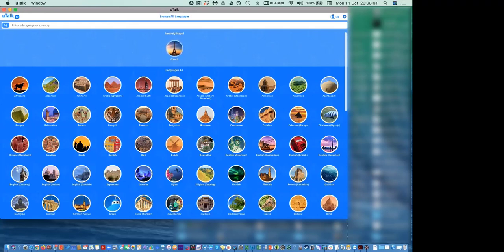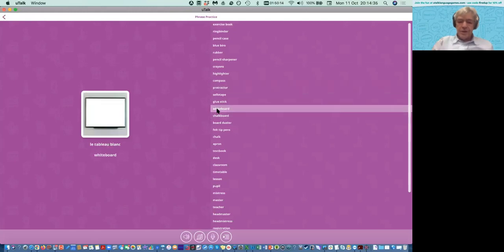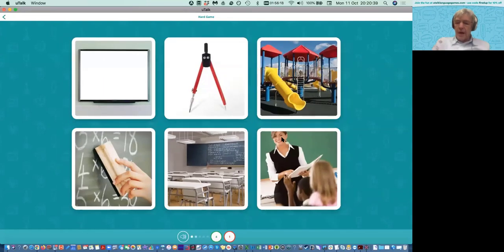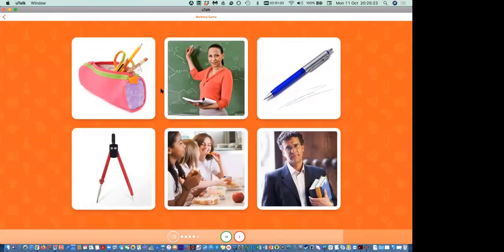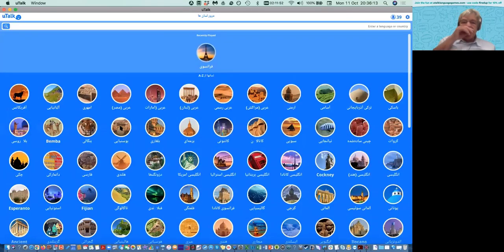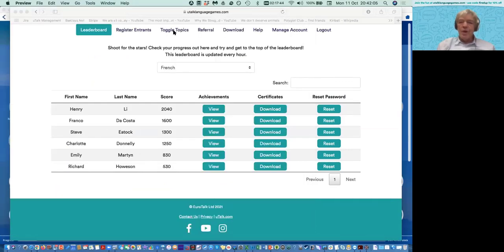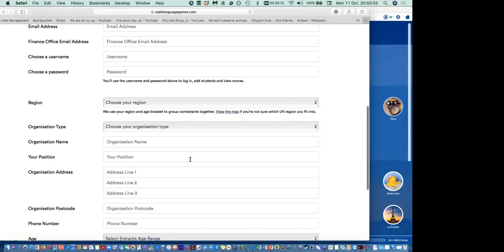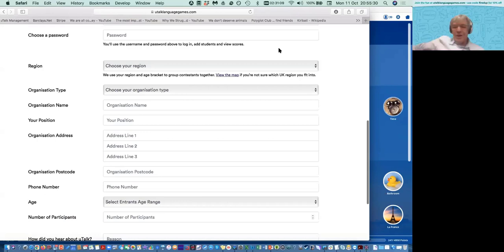Getting kids fired up about languages with uTalk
In this Webinar with Joe Dale, Richard Howeson the CEO of uTalk explains how to help every child speak a new language with confidence using a few simple strategies and how the way we help children learn is more important than the choice of language. That the best way to get children hooked on learning languages, is to make it fun, make it challenging and make it rewarding.

Focusing on speaking and listening skills early on is also vitally important because too many people learn a language but then never have the confidence to speak it, explains Richard.

uTalk has a proven track record of supporting language learning in the classroom; in 2019 it won a prestigious award from the Chartered Institute of Linguists for helping to foster children’s love of language learning.

It also has a choice of 146 languages to learn and students can work independently at their own pace on computers, tablets or smartphones both on or offline.

And you don’t need to be an English speaker to learn with uTalk as translation is provided in more than 100 languages.

To find out about games-based language learning created specially for schools, go to utalklanguagegames.com. And, if you are interested in signing up, just enter ’firedup' at the checkout to get 10 PERCENT OFF.

Here’s what teachers say about the uTalk Language Games:
'I would encourage language practitioners and students to engage with uTalk and all the wonderful possibilities it can offer. It was an enjoyable and enriching experience for all who took part.'

Miss Kaye Smith, The Glasgow Academy

'uTalk has been a fantastic experience for my school. It was our first year competing and the children really embraced the challenge. The support from uTalk head office has been excellent. Looking forward to competing again next year!'

Ms C KennyTeacher of MFL, Highclare School, Birmingham

'The vocabulary games really motivate children to keep trying and improve their scores, plus it encourages some healthy competition amongst their peers!'

Viki Anderton, French teacher

'Our students have joined Junior Language Challenge for three years now and we think this is a wonderful competition, not only because they have the chance to learn lots of different languages but also they develop language learning strategies that they can use in the future. Our students like it because they learn in a fun way, encourage independent learning and allows them to push themselves as far as they want.'

Fatima Villalba Carrasco, Teacher of Spanish and French, Stonar School, Wiltshire